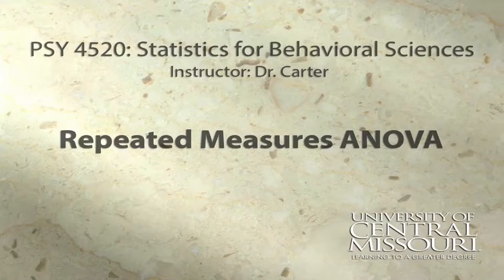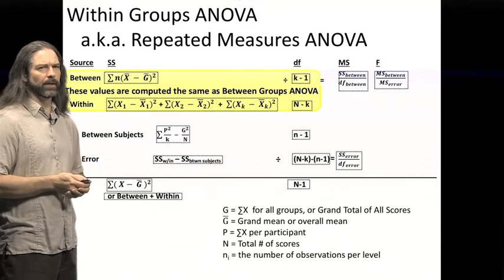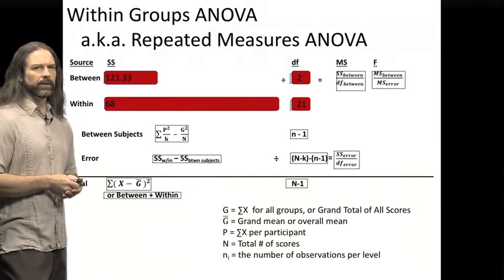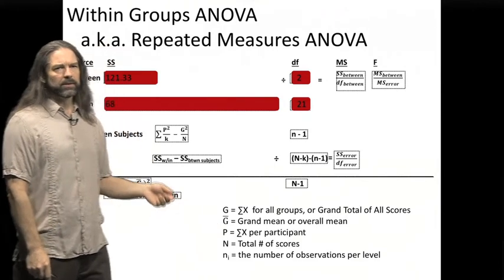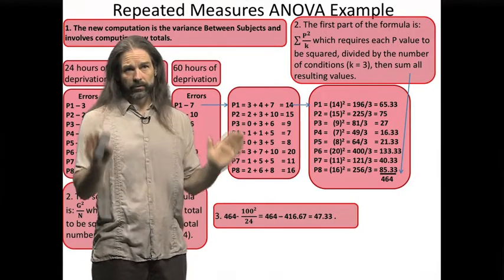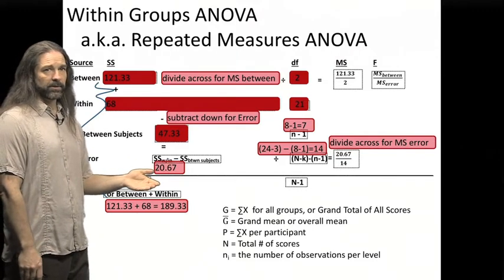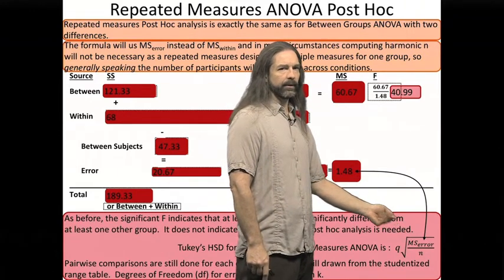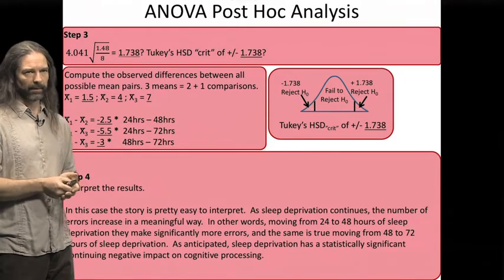Repeated Measures ANOVA